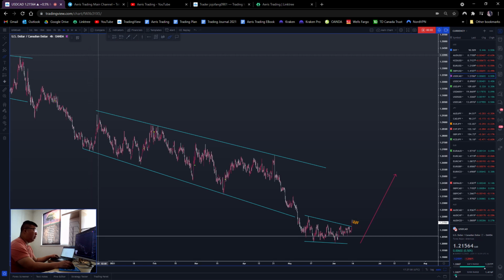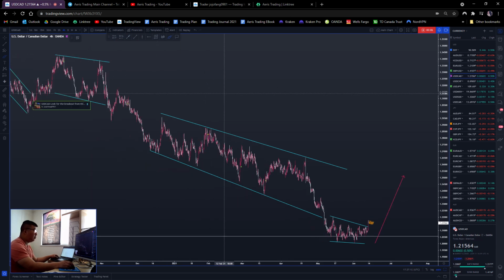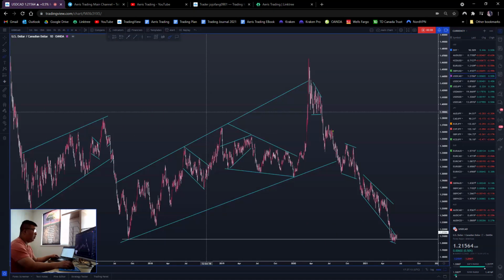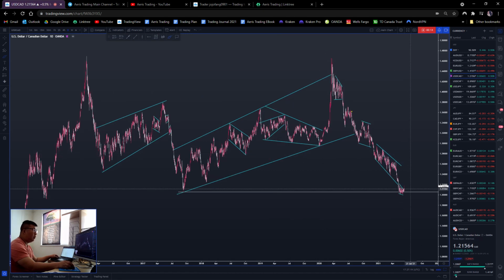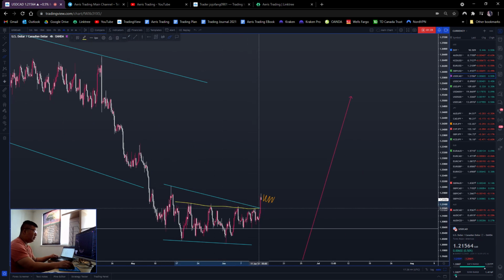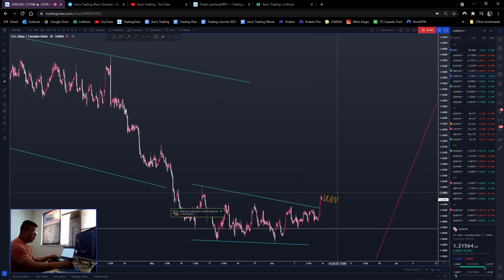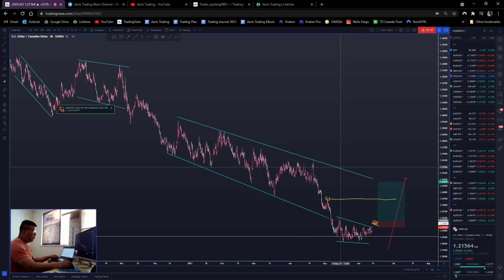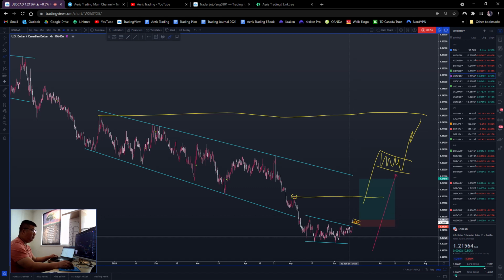USDCAD Multi-Time Frame Analysis, Top-Down View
Hi everyone:

Quick breakdown on USDCAD. Looks to me price finally is giving us more confirmation, and this upcoming week we could potentially see some bullish opportunities.

I briefly explained the higher time frame and lower time frame bullish bias and confluences, and gave a quick forecast on how I plan to enter if the right price action develops.

Any questions, comments or feedback welcome to let me know :)